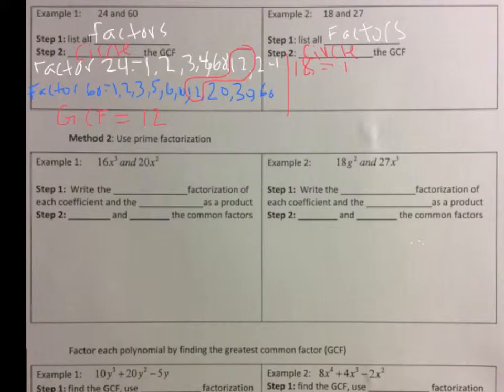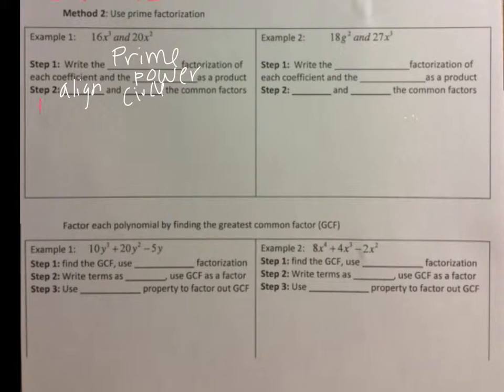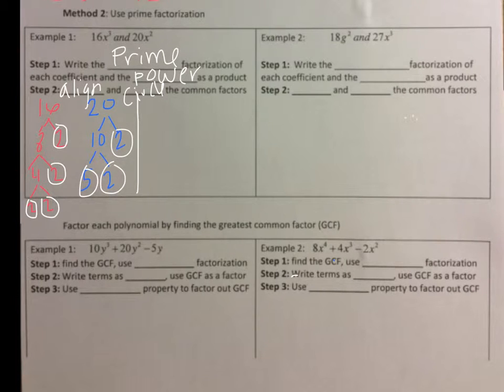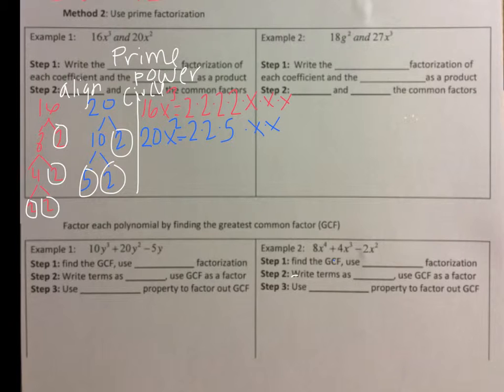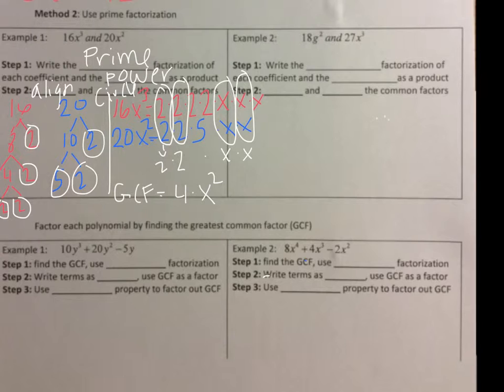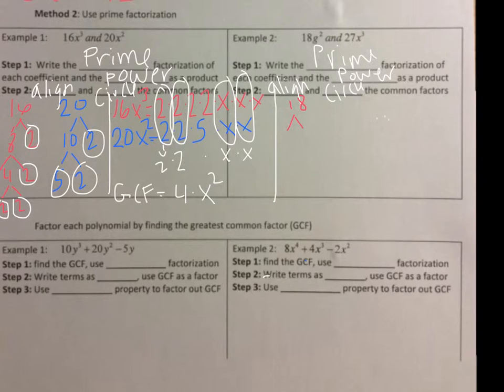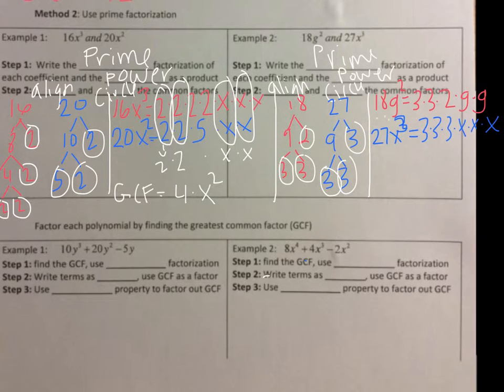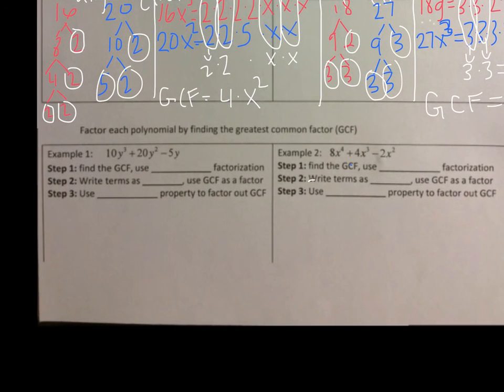8-1 factoring by gcf part 2